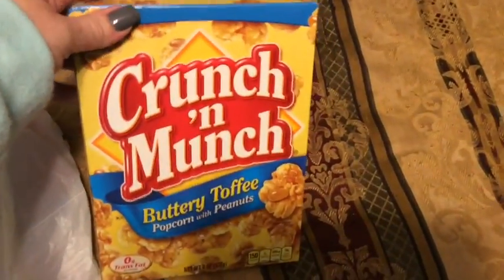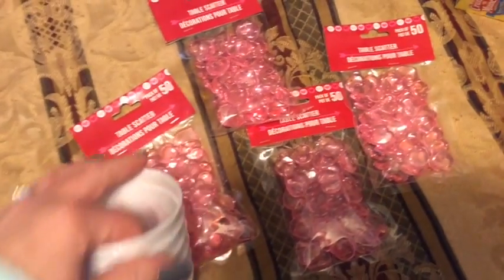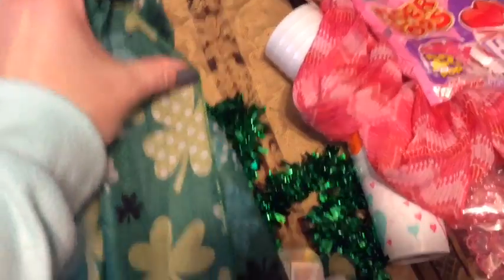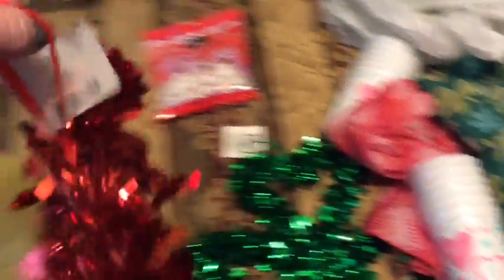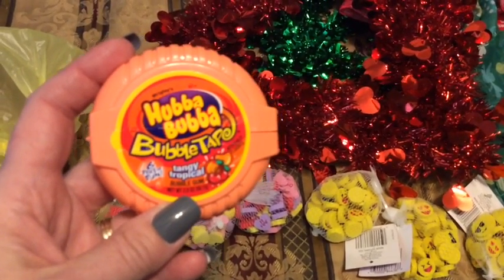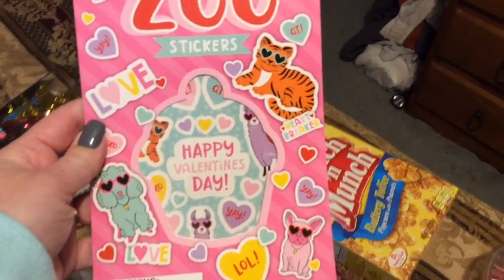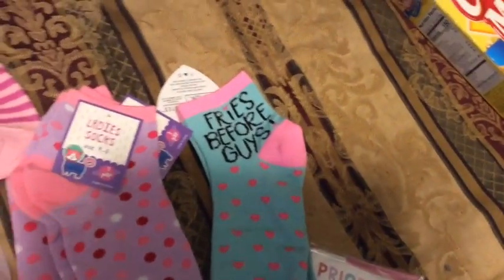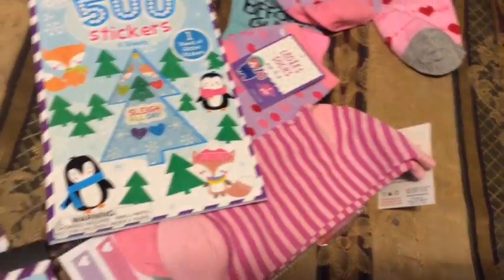Classroom Haul-iday | Mini-Haul from Target, Dollar Tree, and Dollar General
I'm always on the look out for new and fresh ideas to make my kids' learning more fun and engaging! Something I like to do is add seasonal items to my math tubs/stations. Come see what I found and what I'm going to do with it!